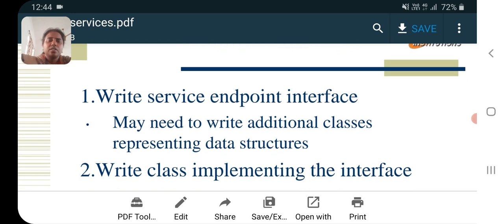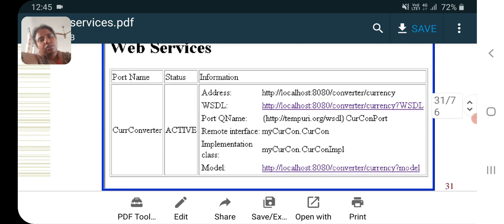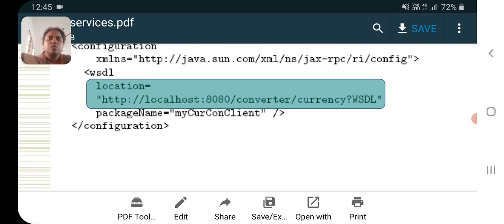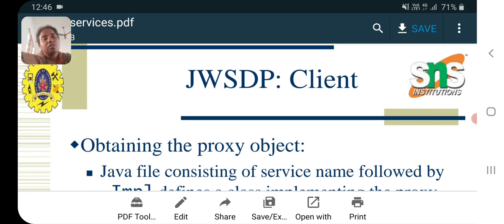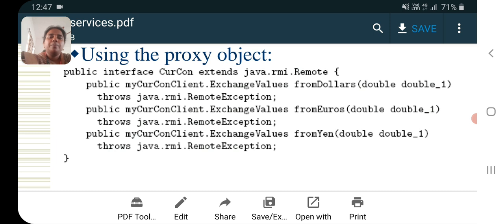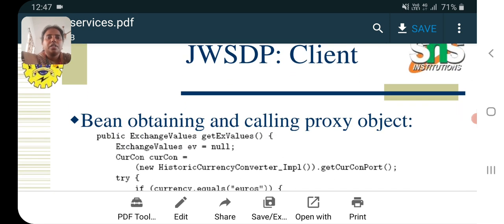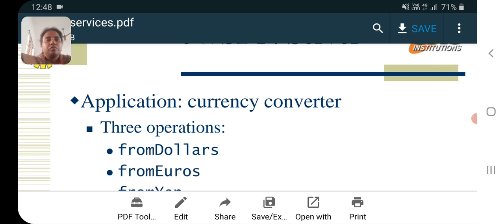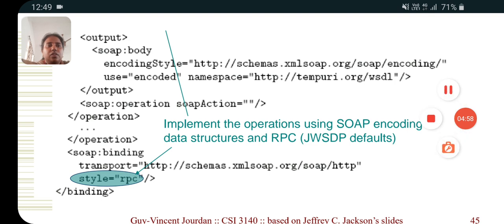WEB SERVICES -4